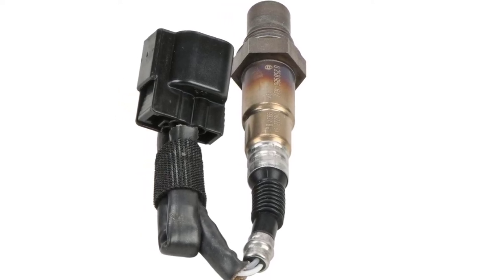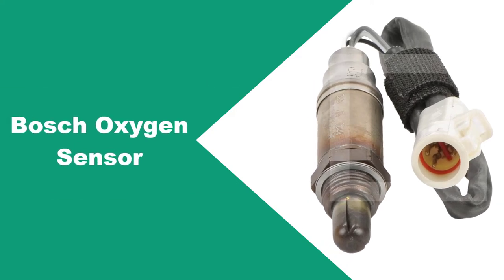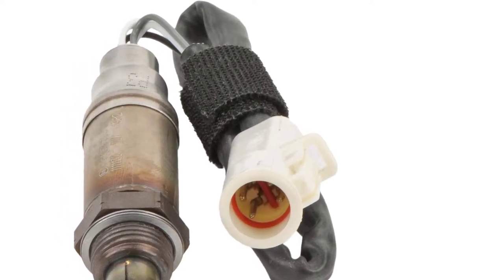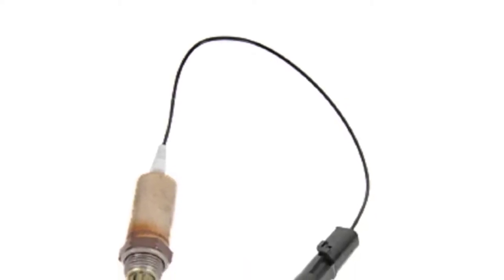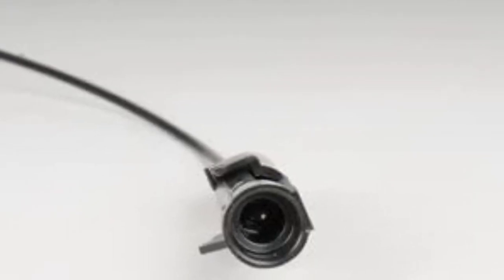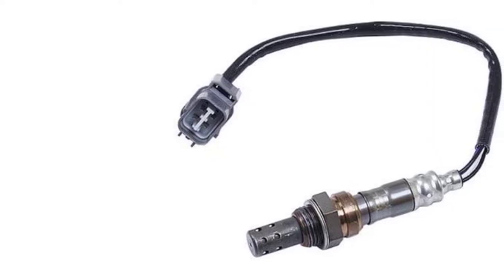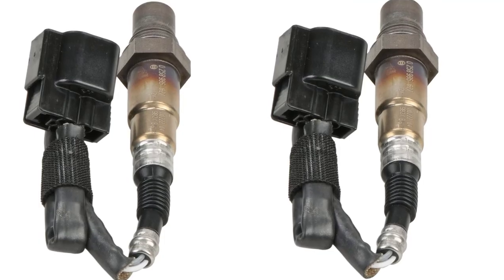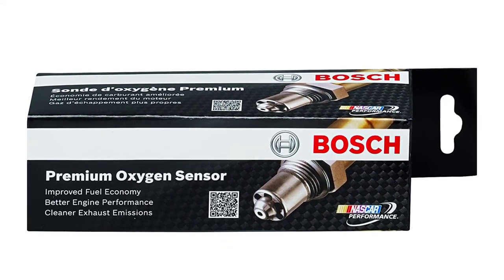Best O2 Sensors 2023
In This O2 sensors Review Video, We Will show you 4 top rated O2 sensors to buy in 2023. We made this list based on our personal opinion based on their price, quality, durability, brand reputation, User Feedback and other related issues.

See update price & customer reviews of top 4 O2 sensors:
►Amazon Links◄
➜ 1.Bosch Oxygen Sensor
➜ 2.ACDelco Oxygen Sensor
➜ 3.Denso Oxygen Sensor
➜ 4.Bosch 13461 Premium Original Equipment Oxygen Sensor
Are you searching for the best O2 sensors 2023?

If so, then you are in the right place for getting essential information on O2 sensors 2023.

In this best quality O2 sensors review video, we will show you top rated O2 sensors to buy in 2023.
Jump to the Section:
00:00 Introduction.
01:03 Bosch Oxygen Sensor Review.
02:17 ACDelco Oxygen Sensor Review.
03:42 Denso Oxygen Sensor Review.
04:52 Bosch 13461 Premium Original Equipment Oxygen Sensor Review.